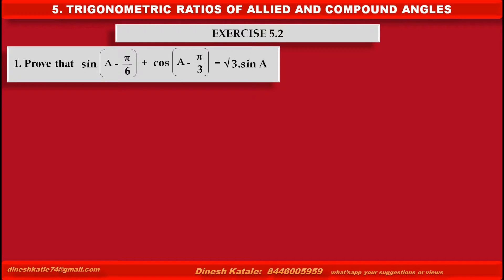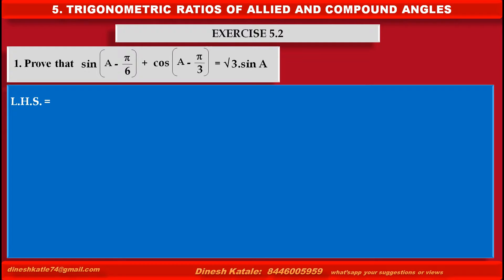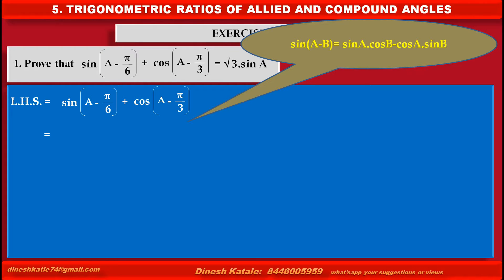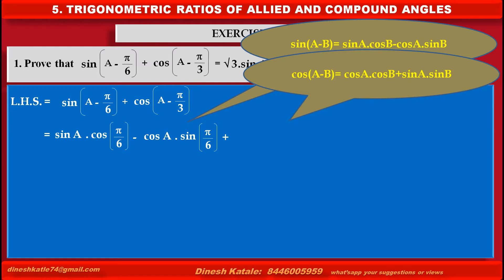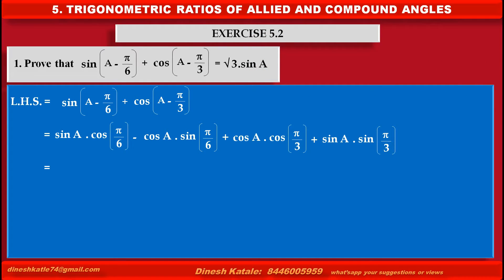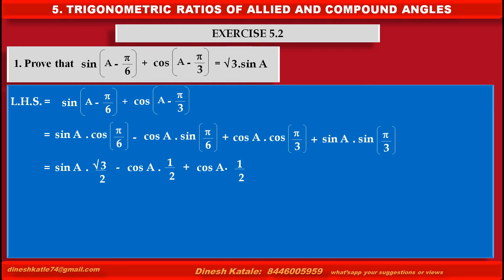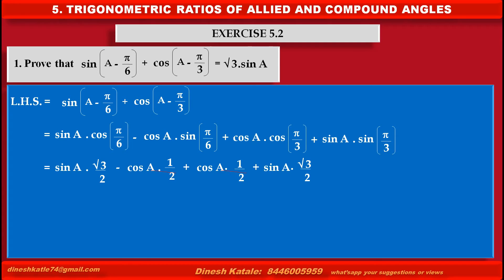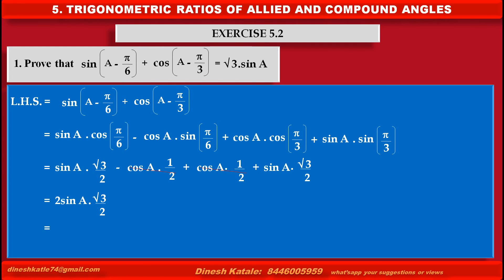1.Prove that sin( A-30) + cos( A-60) = 1.73 sin A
Solved Problem with easy explaination of Trigonometric Identities, Useful for ix, x, xi, xii, Diploma Sem1.
.Prove that sin( A-30) + cos( A-60) = 1.73 sin A